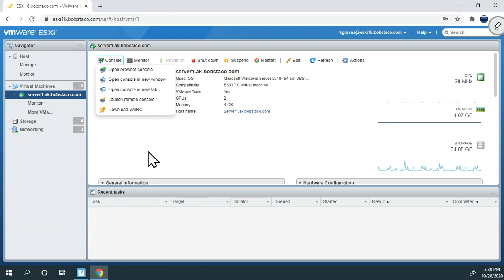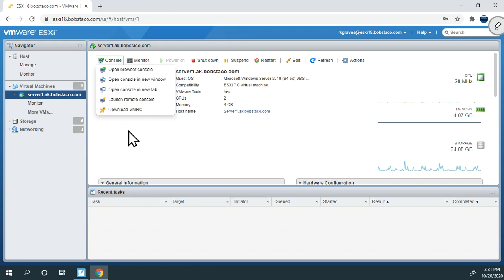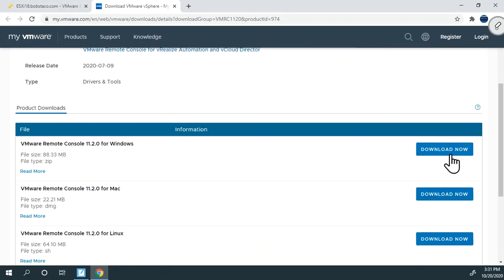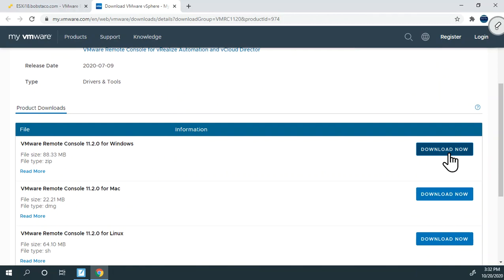CITE-207 Proj-VMRC part_1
VMware Remote Console tool install